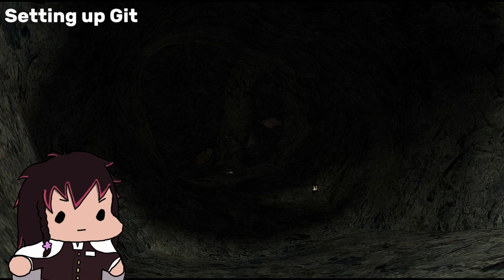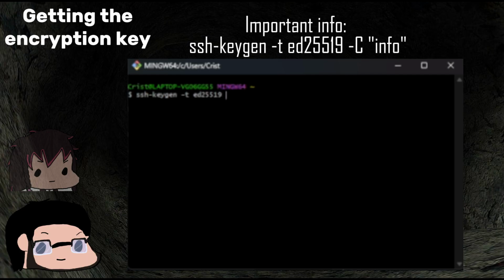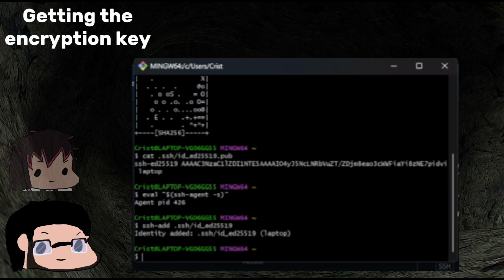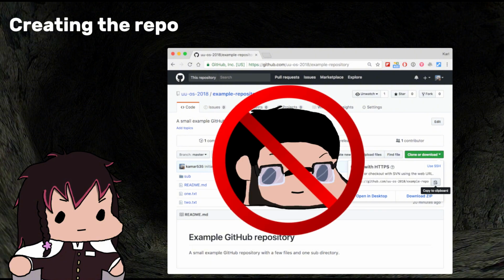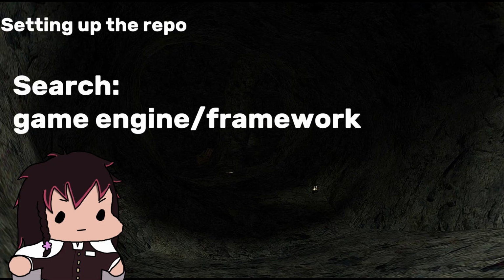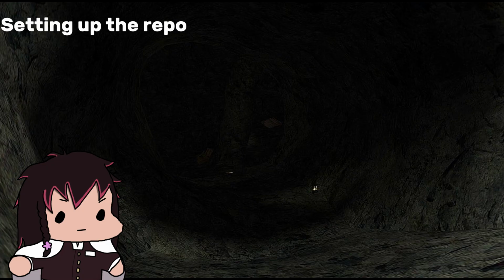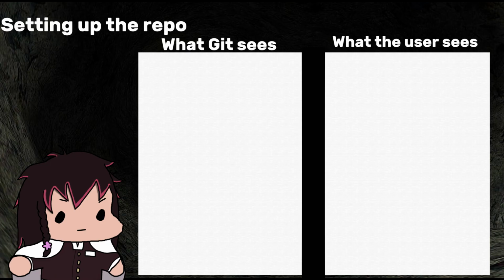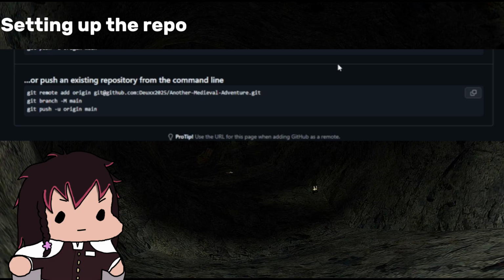How to download and setup Git and a GitHub repository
Hello, this is a little video I made to help people on downloading Git and also to create a GitHub repository, mainly the video is practical but I also explained some parts. Thanks for reading this and I'll see you later.

Update 1
This is the order on how to set up your on GitHub Repo
1) Create the root folder of your project and set up the .gitignore file | 9:29 - 12:19
2) Initialize Git on the root folder (git init)
3)In the folder open the terminal add and commit the files | 14:35 - 16:12
4) Go to GitHub and create a new repository | 7:56 - 8:37
5) Copy and paste the command line generated by GitHub to wire your local repo with the GitHub repo | 17:00 - 17:30

Example with Unity:
-Open Unity Hub and create a project
-Go inside the project folder and set up the .gitignore
-Initialize Git
-Commit the files
-Create a GitHub repo
-Copy and paste the command line of GitHub to link your local repository to the GitHub page